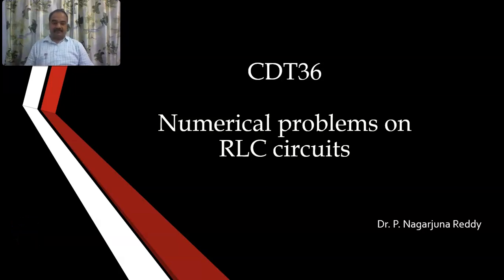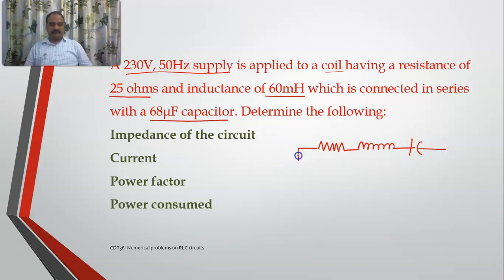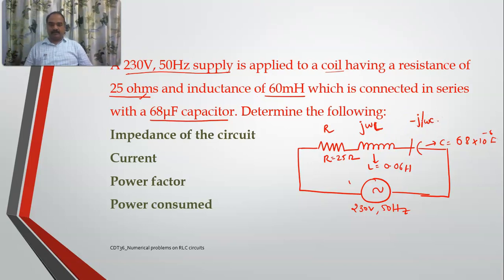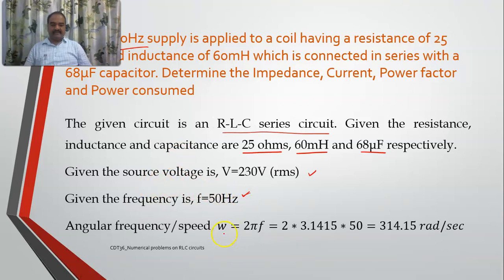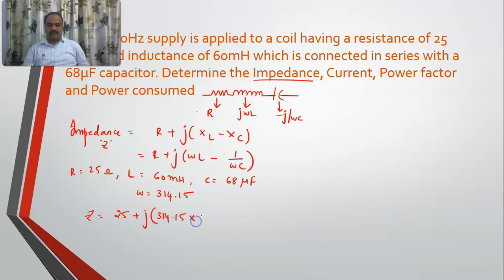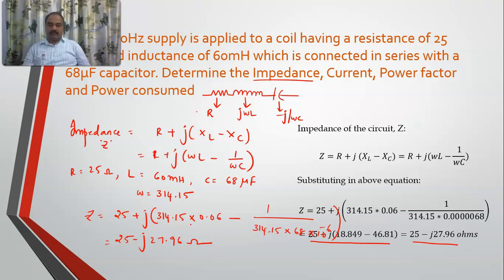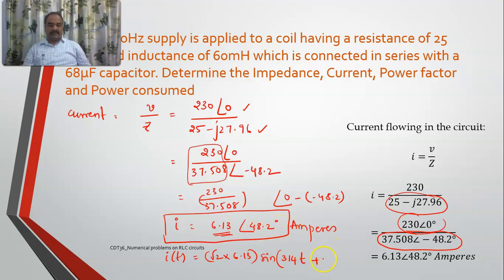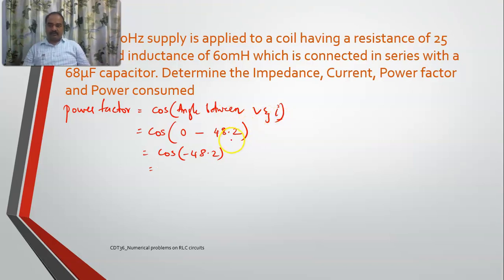CDT36.1_Numerical problem on RLC circuit